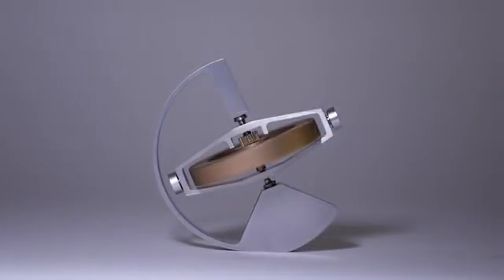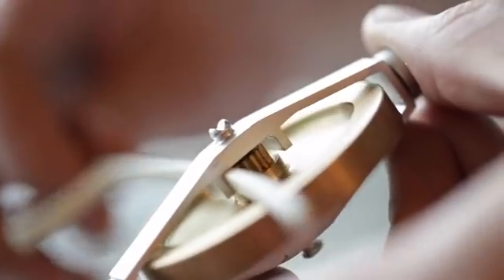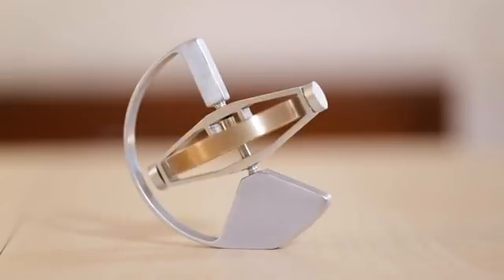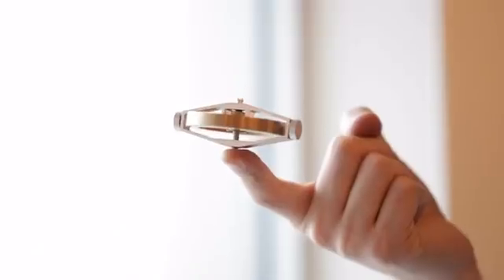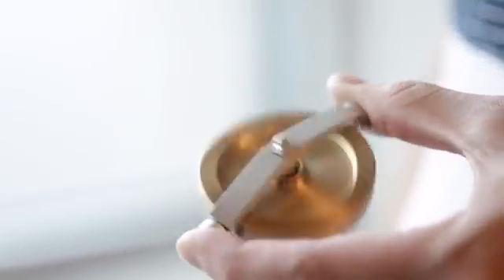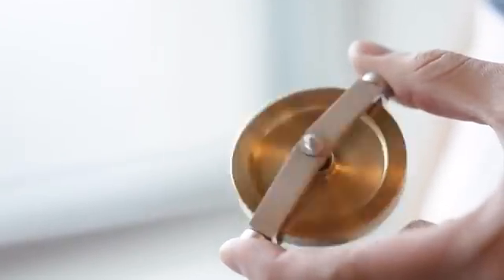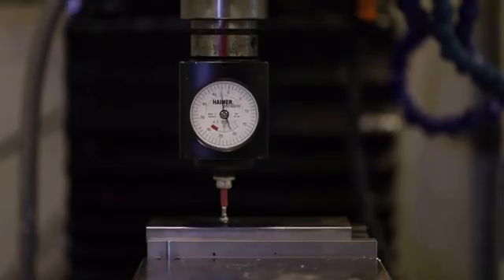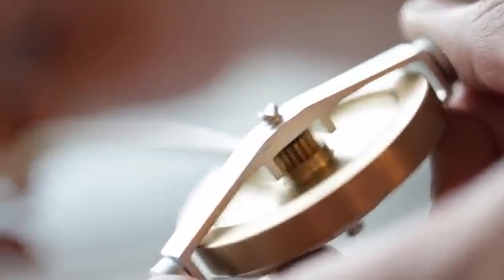Now on Kickstarter: The RODA Gyroscope | Physics you can feel